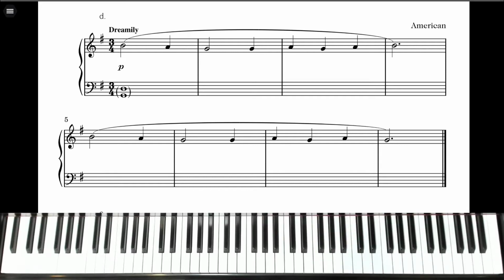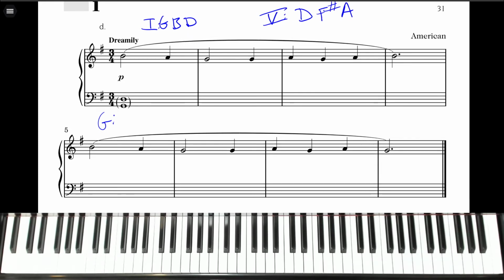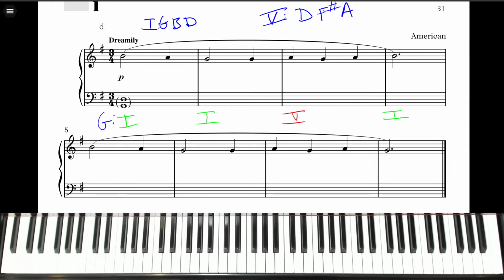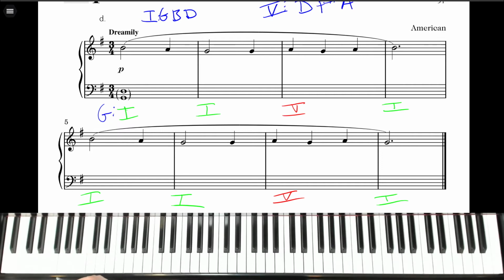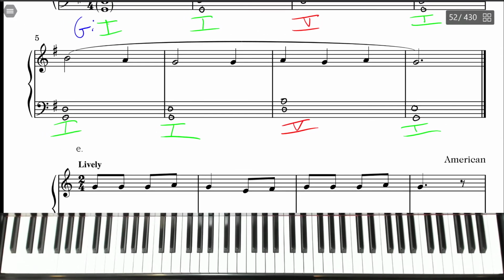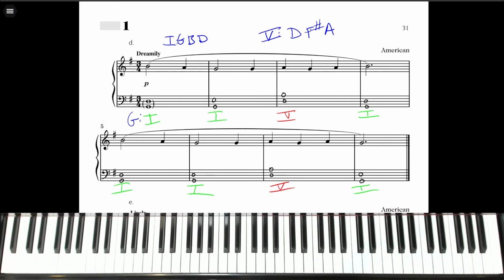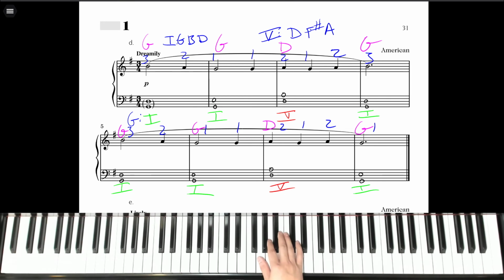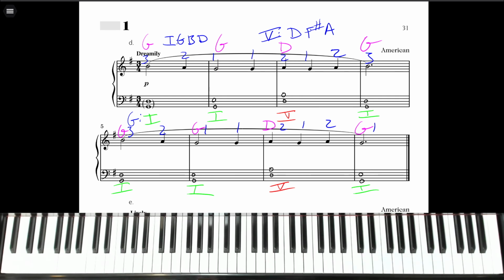Chapter 1 p 31d Harmonization